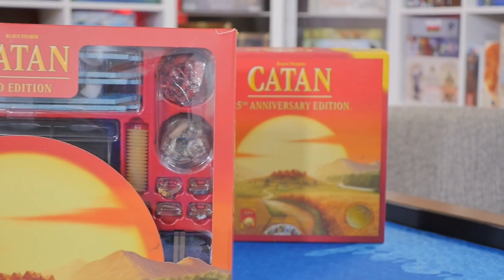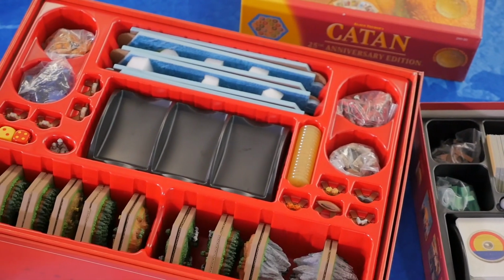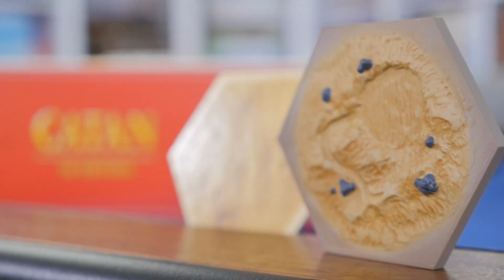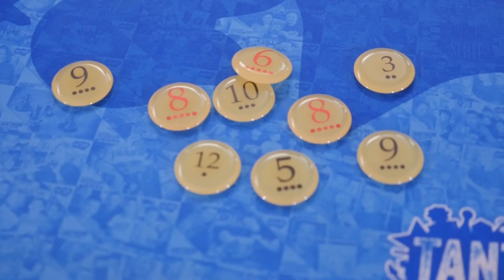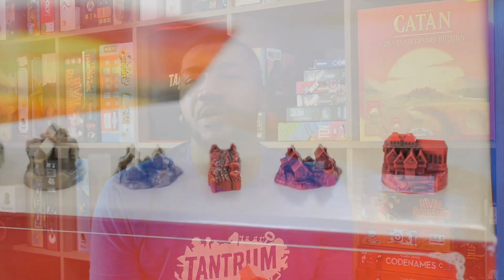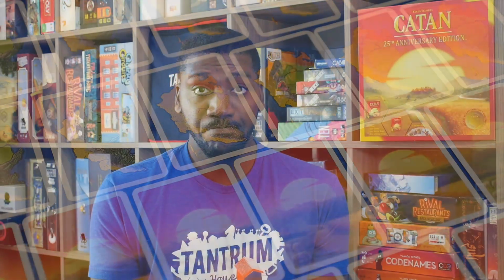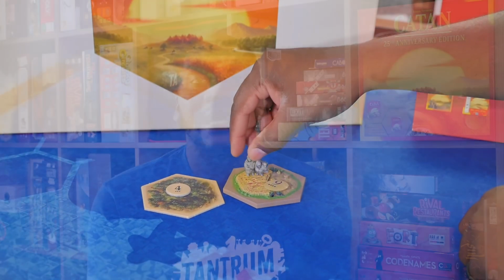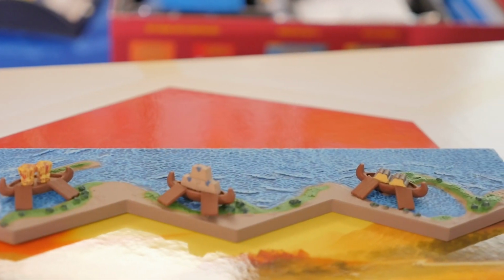Catan 3D Review!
Jonah gives the good and bad and the ugly about Catan 3d edition.